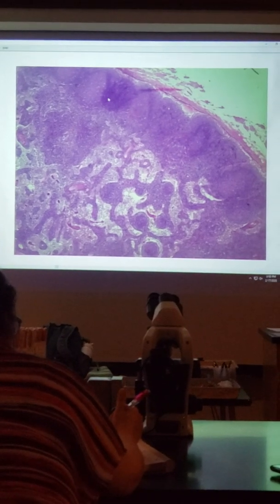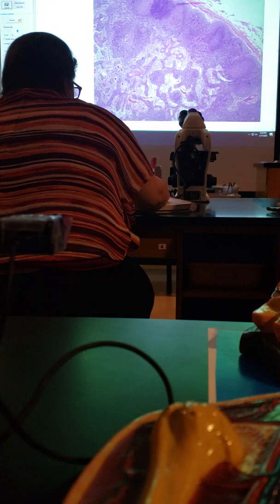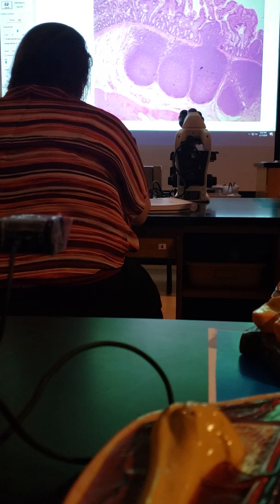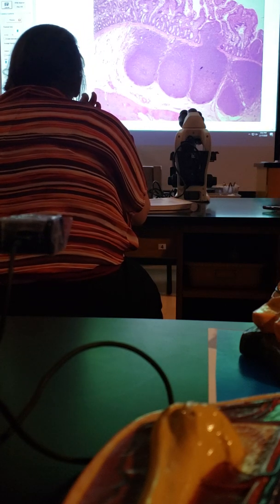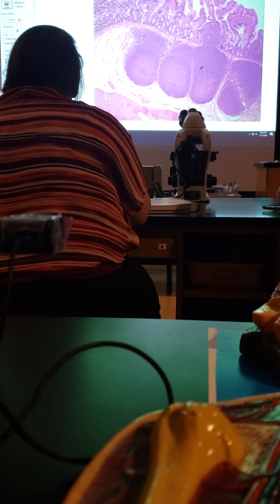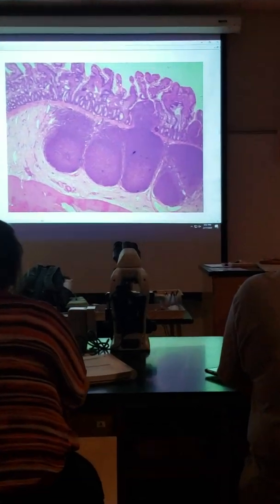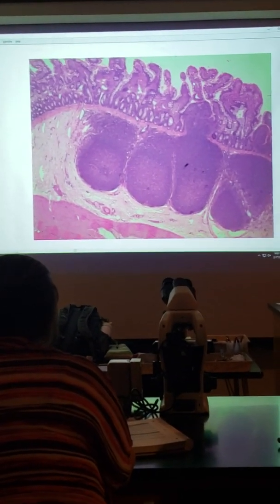Lymphs(2)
Lymphs lab